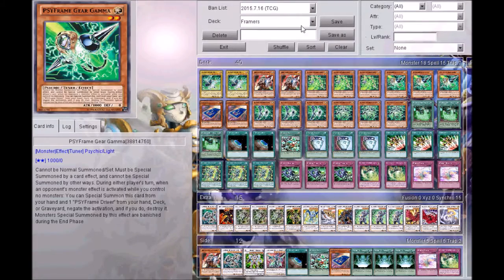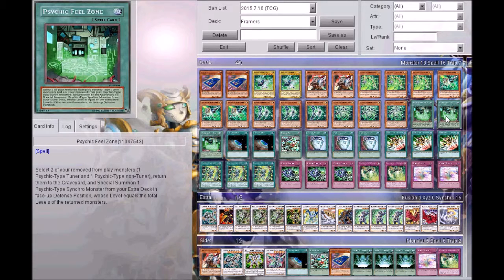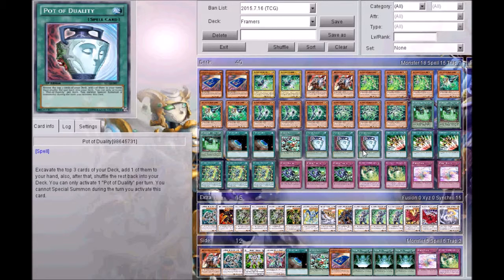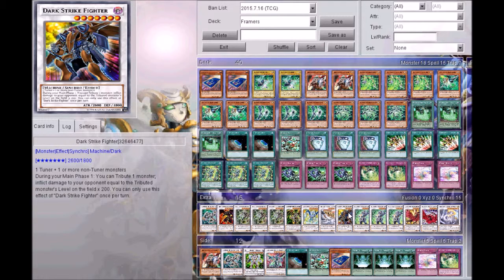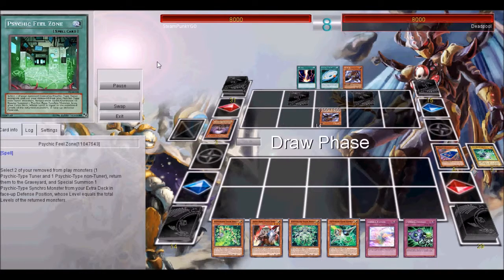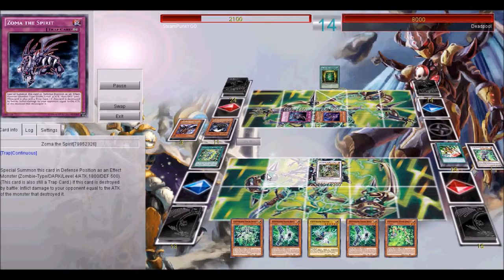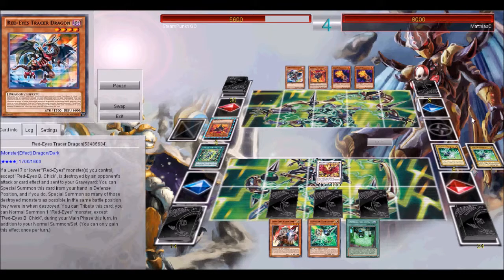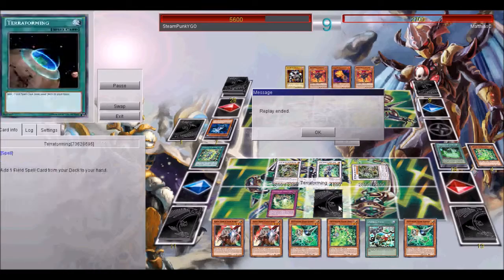Framers Of The Constitution PSYFrame DuelZ!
Music
Intro Brass Goggles By Steam Powered Giraffe, + Rainbow Factory by WoodenToaster
Outro Doctor Franklyn By The Cog Is Dead
A world without Danger - Code Lyoko